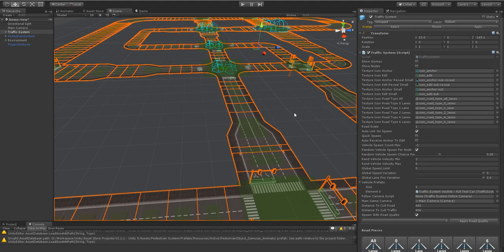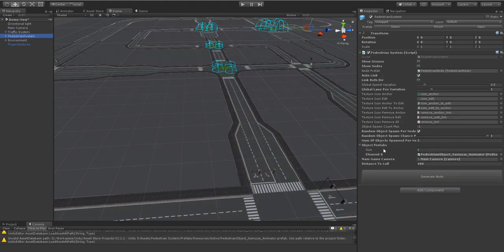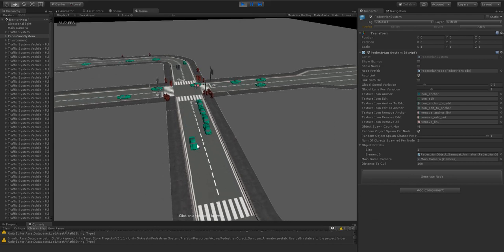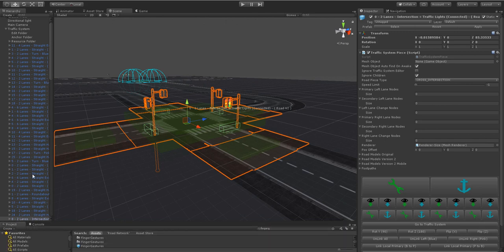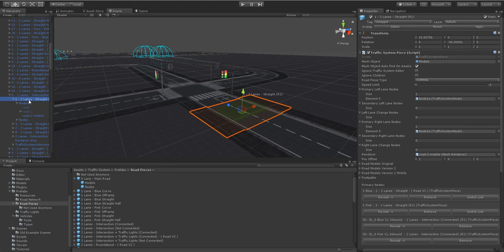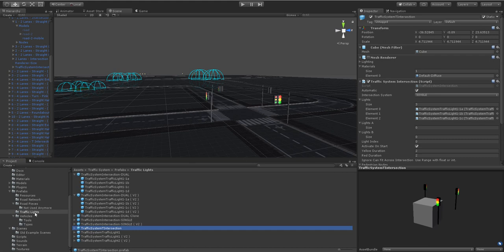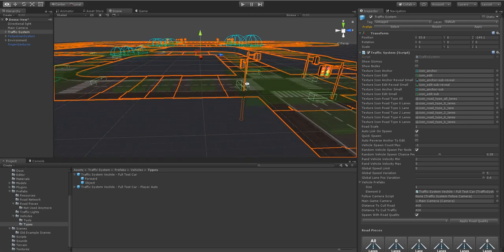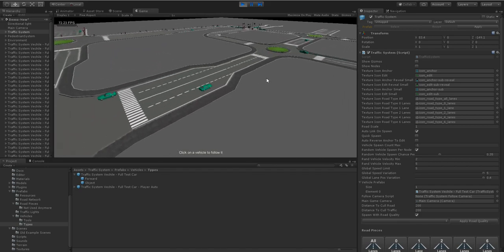Unity3D - Road & Traffic System - Auto Culling Feature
V2.1.3 now has a complete culling system added.

This allows you to specify the distance from your main camera to which you want the roads culled, the vehicles culled and the pedestrians culled. Each have their own primary cull distance meaning you can cull the roads 300 meters from the camera, the vehicles 100 meters from the camera and the pedestrians 50 meters from the camera.

Disabling these elements from rendering at the distance you specify is aimed at increasing performance for your road networks, especially on mobile.

We have also added a "Show Nodes" toggle in Unity Editor tools which means you can now toggle the nodes on and off within the unity editor. When you change the toggle (on or off) you need to move the mouse over the scene for the update to take effect.